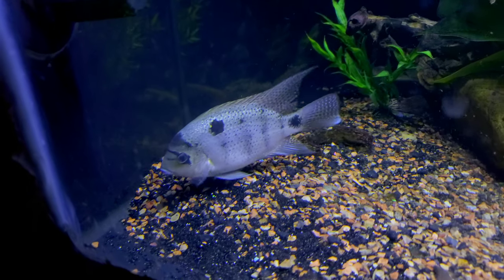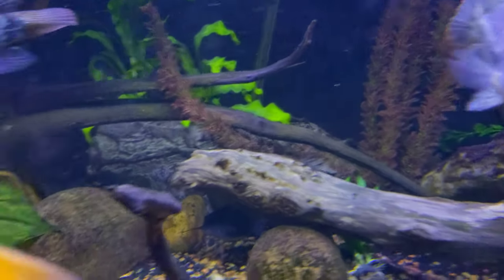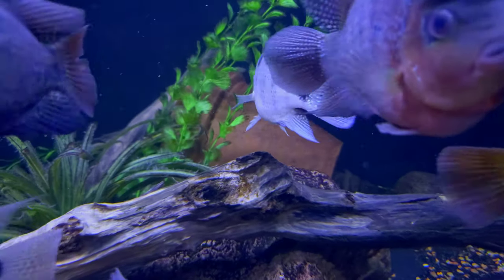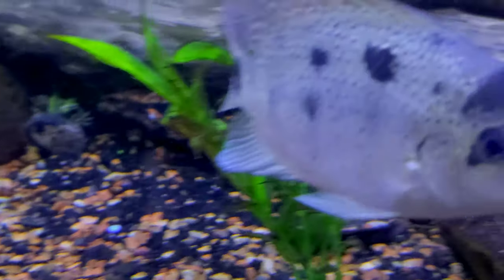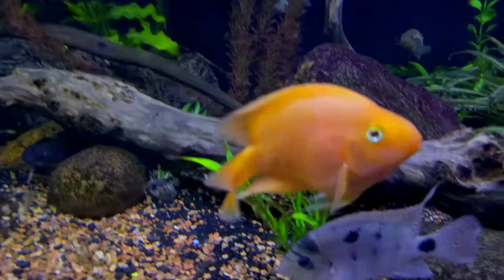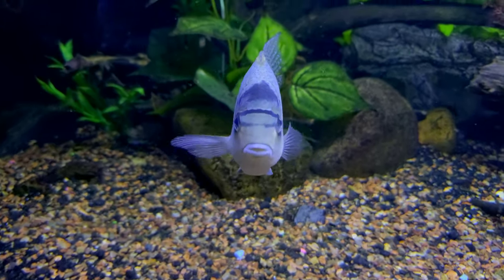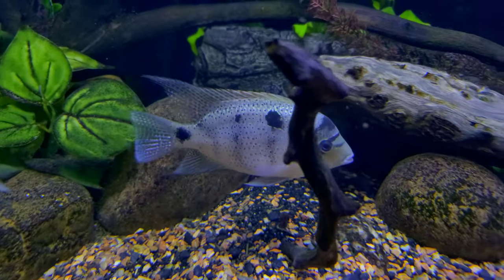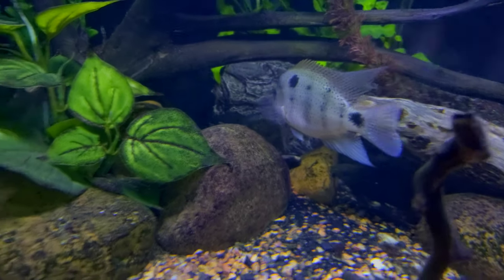All I know about Vieja Argentea. A very awesome cichlid.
This is definitely one of my favorite fish. The colors on these guys are very unique.